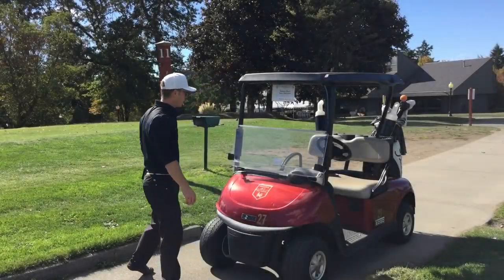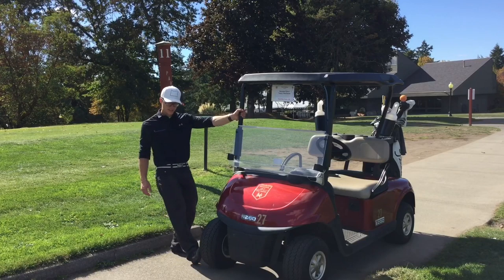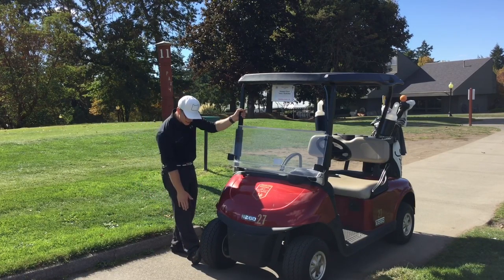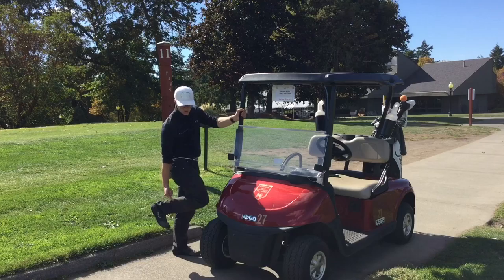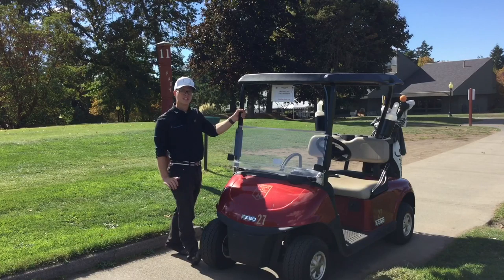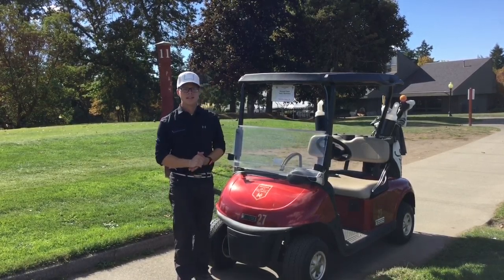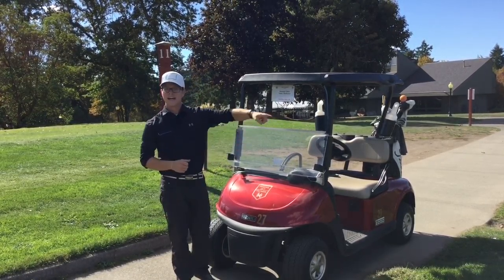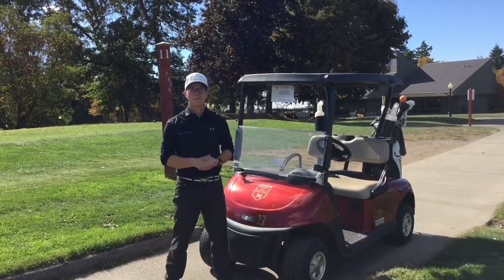Using Your Golf Cart to Improve Your Golf Swing Foundation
While sitting may cause muscular imbalances that inhibit the golf swing, when used properly, the golf cart can be a great way to do golf mobility while on the course. This golf mobility exercise lengthens your calves and achilles tendon allowing better foot mechanics. When your ankle is free and your foot is stable, you'll be able to create more power from the ground up. Move Better Play Better